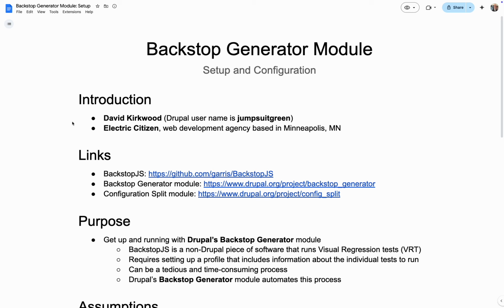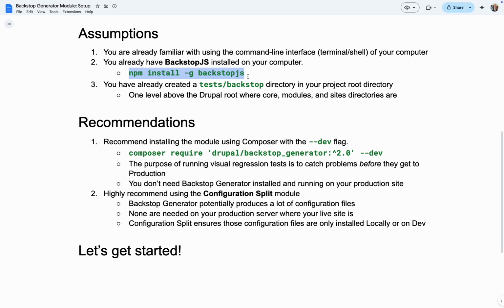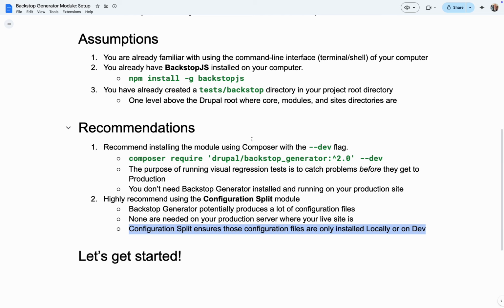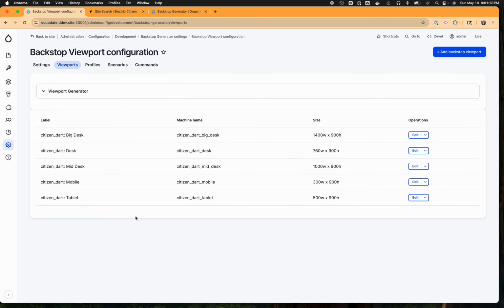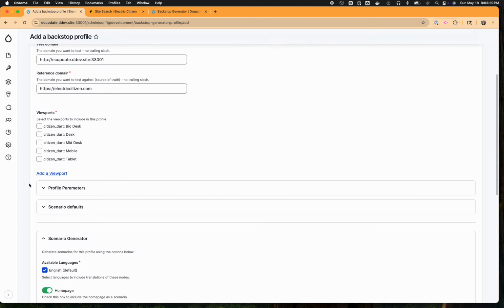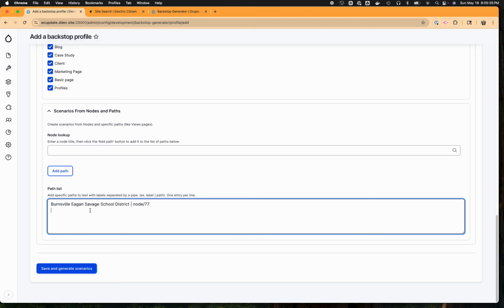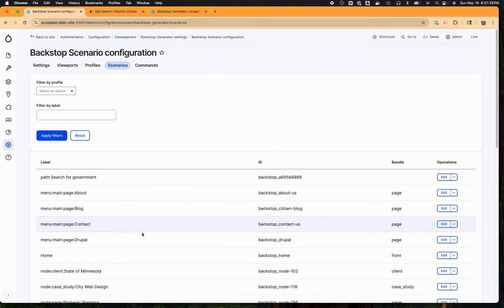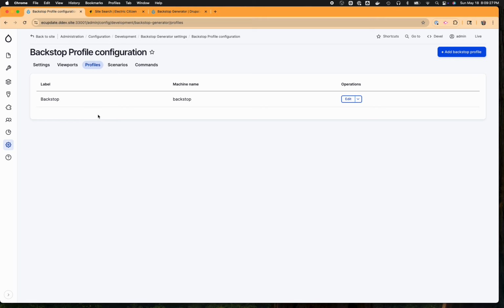Drupal Backstop Generator module tutorial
Drupal's Backstop Generator module makes adding Visual Regression Testing to your Drupal website easy. In this video, we won't get into all the complexities of the BackstopJS settings, but you will get a sense of how quickly you can get up and running with BackstopJS.